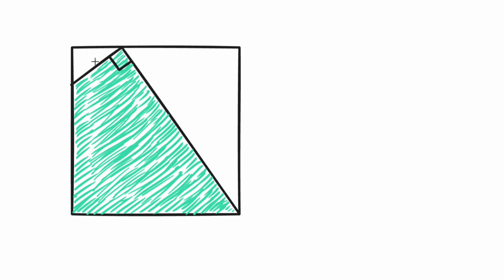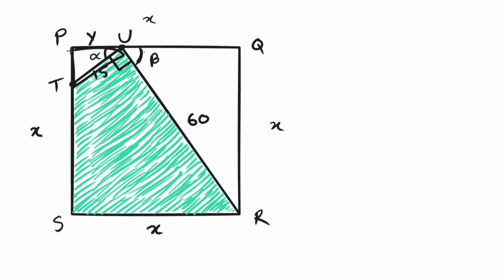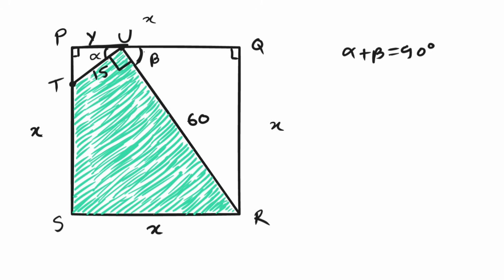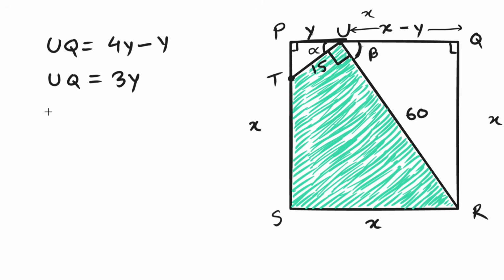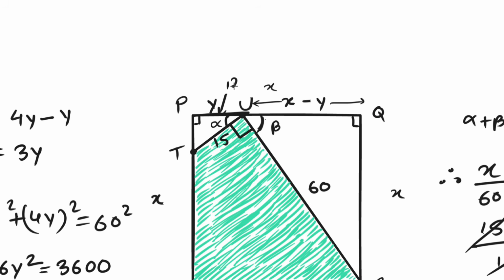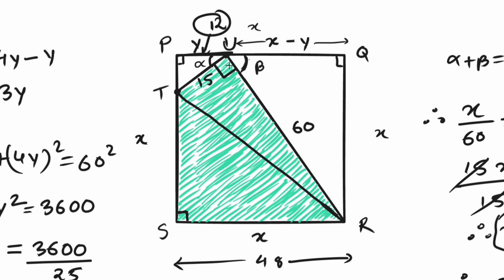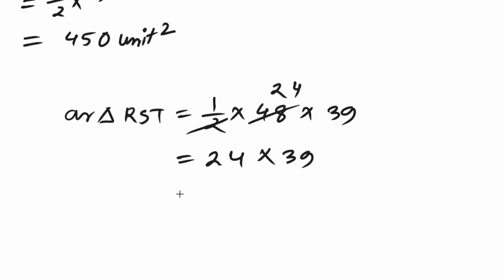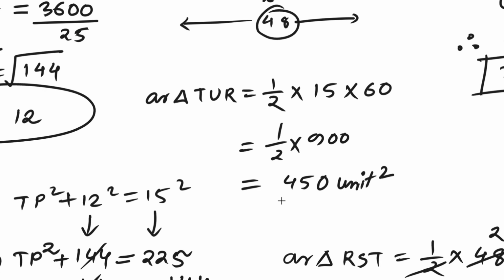Think You’re Good at Geometry? Try This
Can you find the exact area of the shaded region in this challenging geometry puzzle? At first glance, the diagram looks complicated, but one crucial 90-degree angle reveals a hidden relationship between two similar triangles.
In this step-by-step geometry challenge, we use triangle similarity, proportional reasoning, the Pythagorean theorem, and the triangle area formula to uncover the side length of the square and calculate the exact blue area.
The given lengths are 15 units and 60 units, and the final shaded area is 1,386 square units.
This problem is a great test of geometric reasoning, visual problem-solving, mathematical thinking, and your ability to recognize similar triangles hidden inside a larger figure. No advanced formulas are required — the key is knowing which relationships to look for.
Try solving it yourself before watching the complete solution. Can you identify the similar triangles and discover the hidden 3-to-4 relationship?